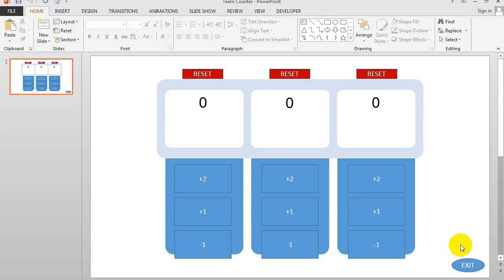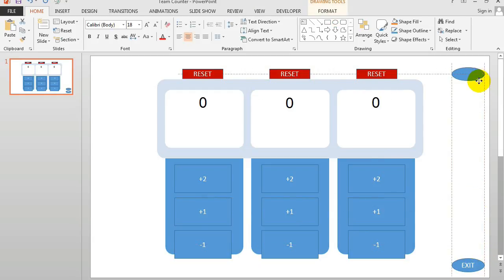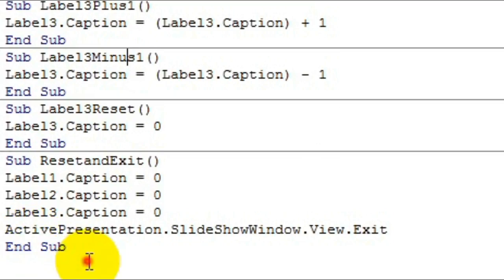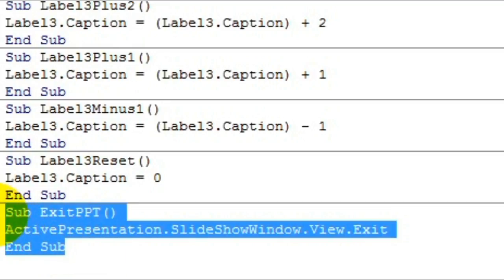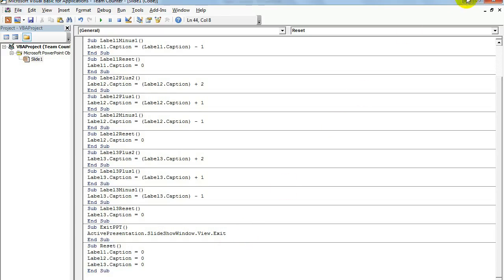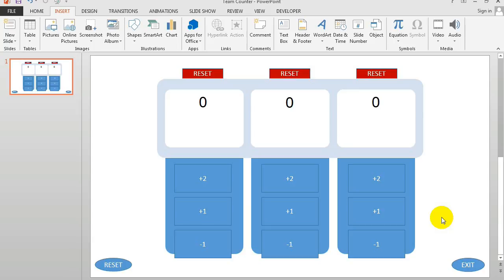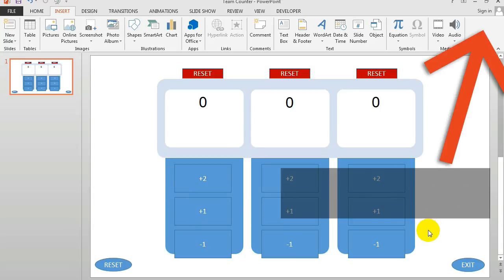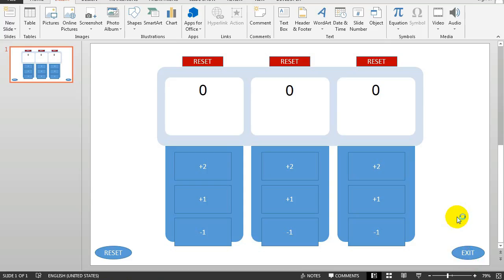Separate Reset and Exit buttons in MULTIPLE COUNTERS in PowerPoint [TUTORIAL] VBA + Download pt. 2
In this video, I explain how to have separate Reset and Exit button.

Code:

Sub Label1Plus2()
Label1.Caption = (Label1.Caption) + 2
End Sub
Sub Label1Plus1()
Label1.Caption = (Label1.Caption) + 1
End Sub
Sub Label1Minus1()
Label1.Caption = (Label1.Caption) - 1
End Sub
Sub Label1Reset()
Label1.Caption = 0
End Sub
Sub Label2Plus2()
Label2.Caption = (Label2.Caption) + 2
End Sub
Sub Label2Plus1()
Label2.Caption = (Label2.Caption) + 1
End Sub
Sub Label2Minus1()
Label2.Caption = (Label2.Caption) - 1
End Sub
Sub Label2Reset()
Label2.Caption = 0
End Sub
Sub Label3Plus2()
Label3.Caption = (Label3.Caption) + 2
End Sub
Sub Label3Plus1()
Label3.Caption = (Label3.Caption) + 1
End Sub
Sub Label3Minus1()
Label3.Caption = (Label3.Caption) - 1
End Sub
Sub Label3Reset()
Label3.Caption = 0
End Sub
Sub ExitPPT()
ActivePresentation.SlideShowWindow.View.Exit
End Sub
Sub Reset()
Label1.Caption = 0
Label2.Caption = 0
Label3.Caption = 0
End Sub